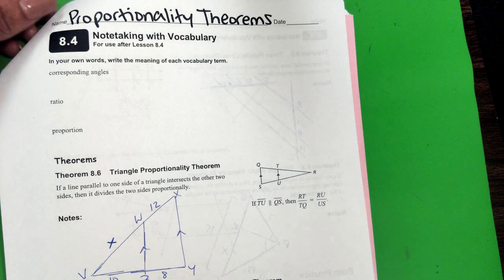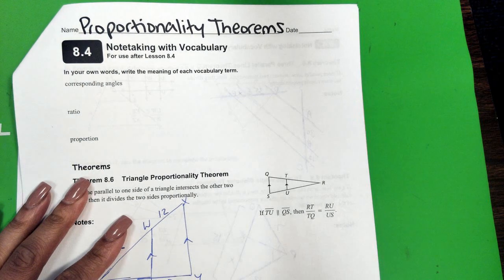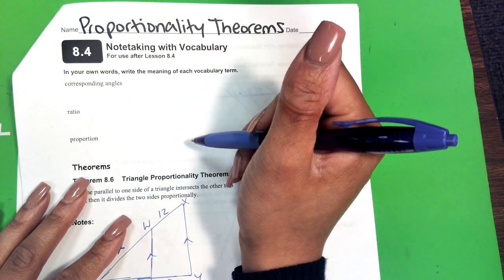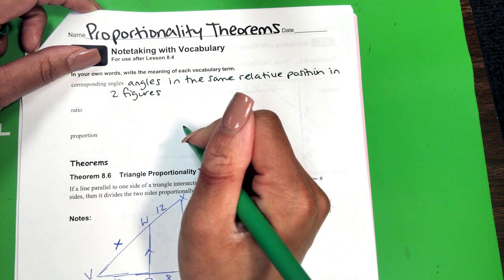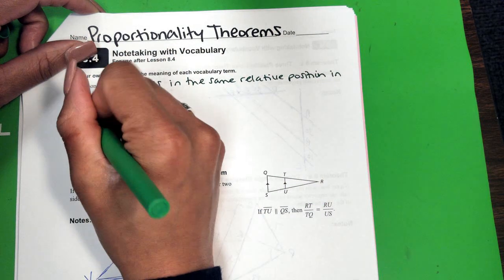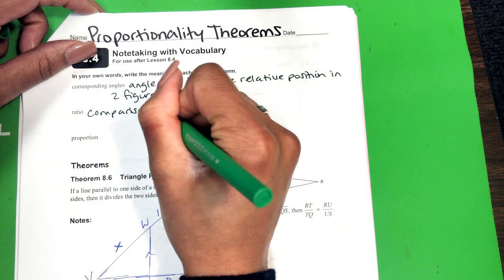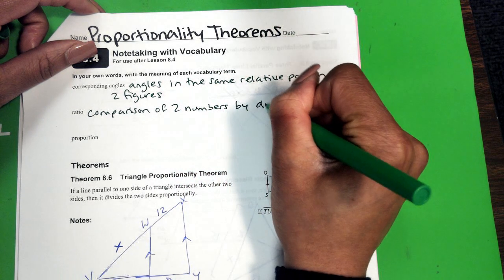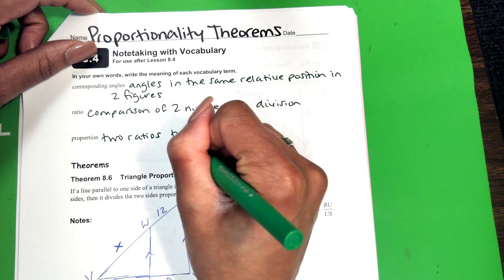8 4 Proportionality Theorems